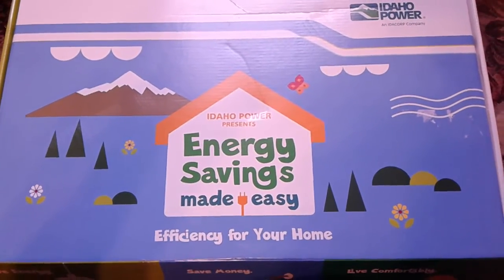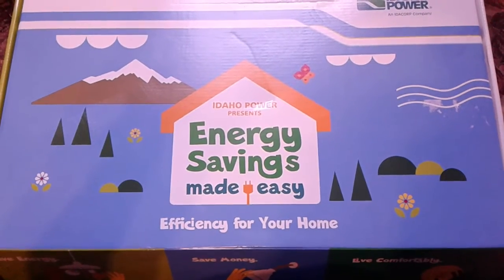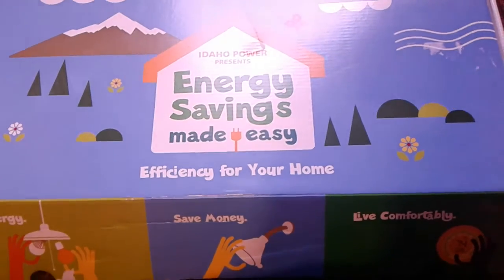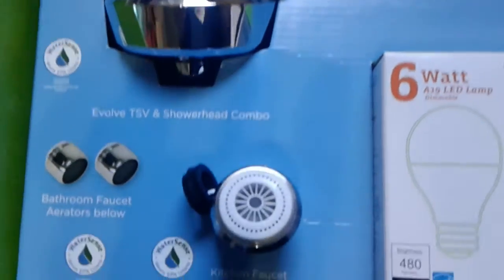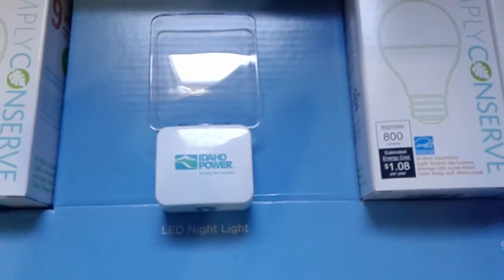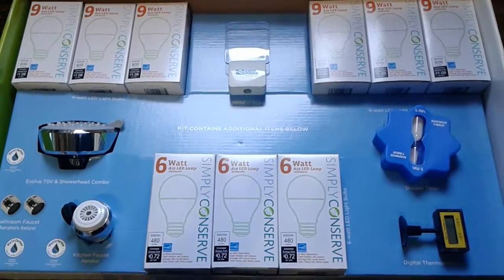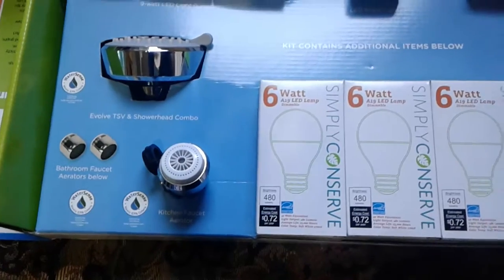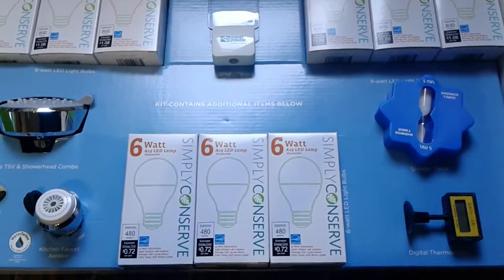FREE Energy Savings Kit!!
How I got this awesome FREE kit mailed to me with free lightbulbs and so much more!